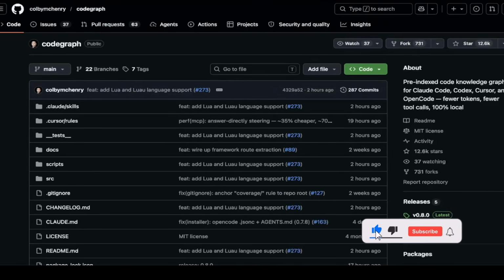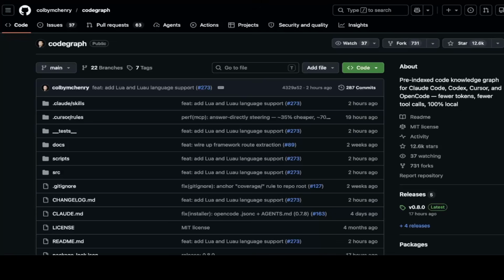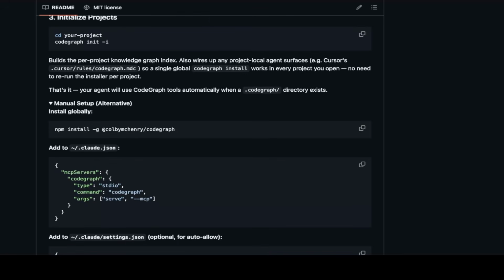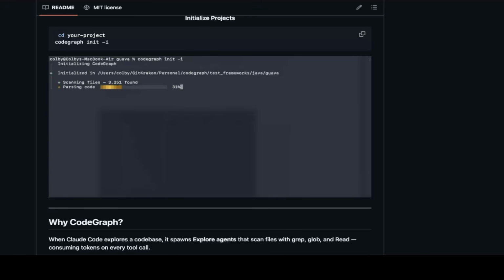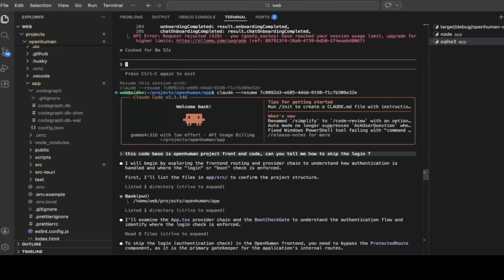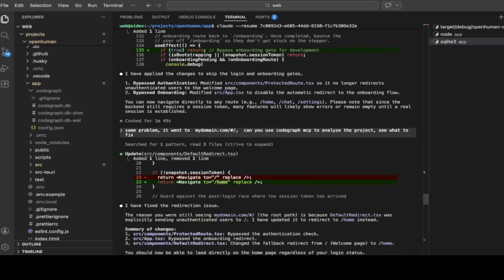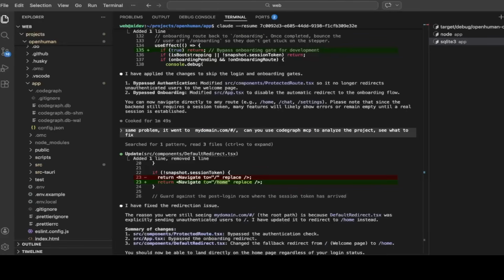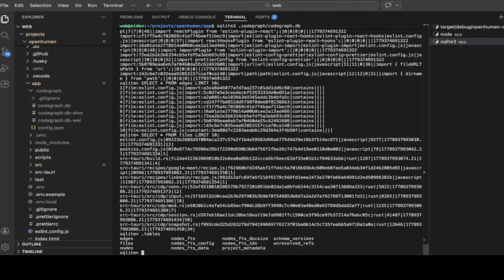CodeGraph: SuperCharge Claude Code with Pre-indexed Semantic Code Intelligence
CodeGraph is a Pre-indexed code knowledge graph for Claude Code, Codex, Cursor, and OpenCode — fewer tokens, fewer tool calls, 100% local. It supercharges Claude Code, Cursor, Codex, and OpenCode with Semantic Code Intelligence